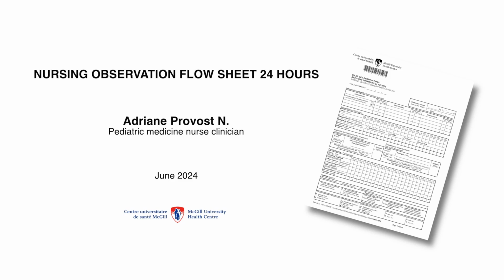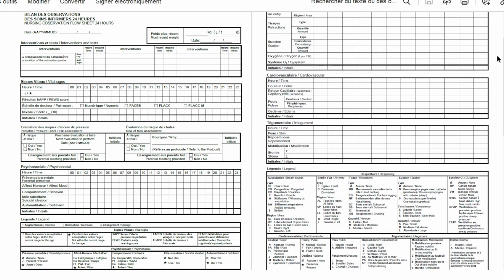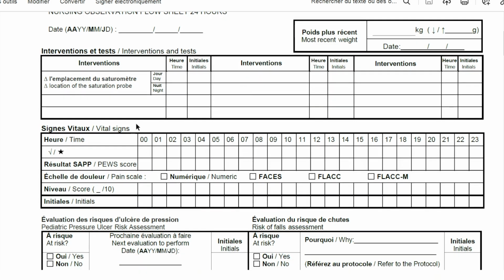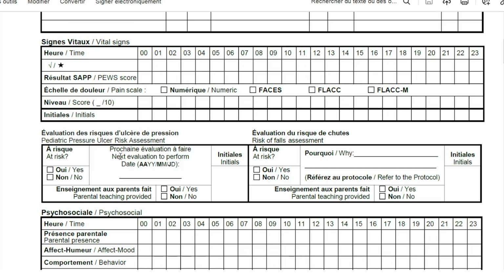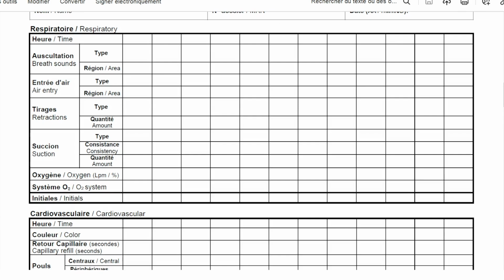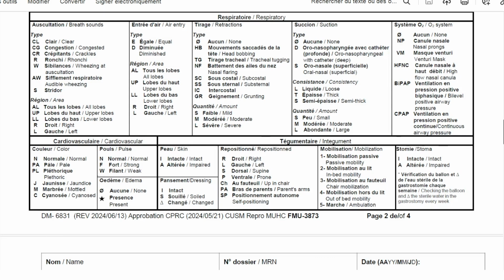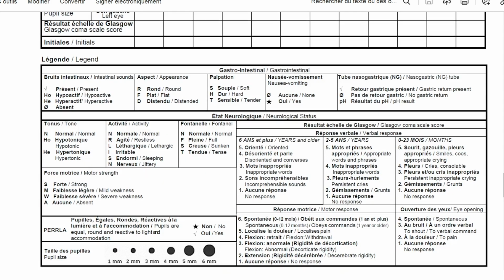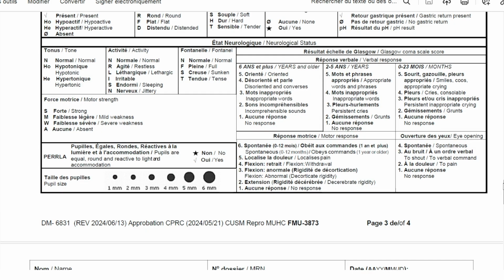Nursing observation flow sheet 24 hours